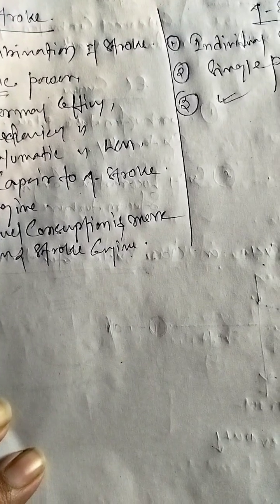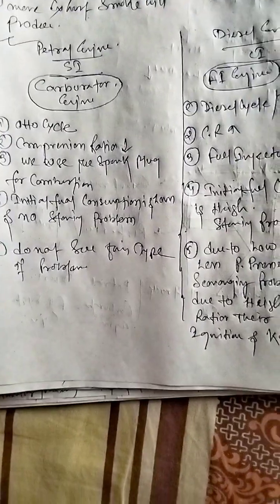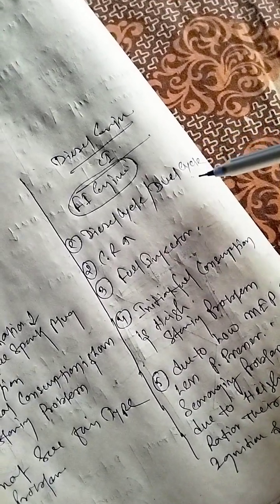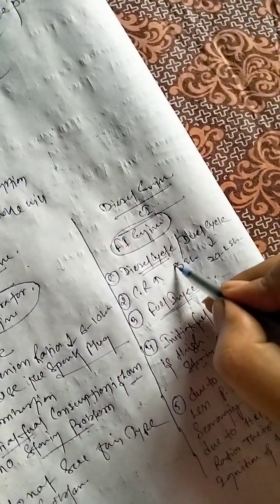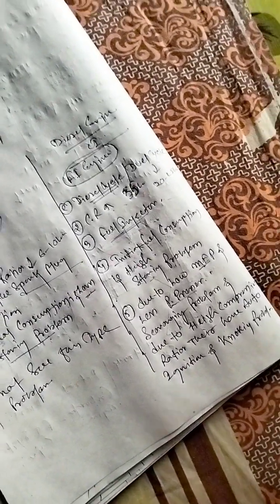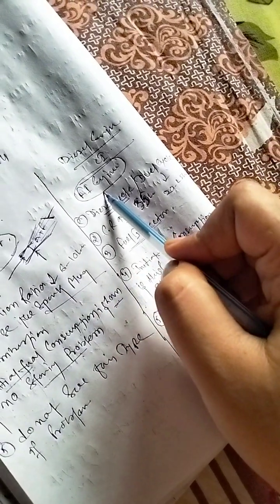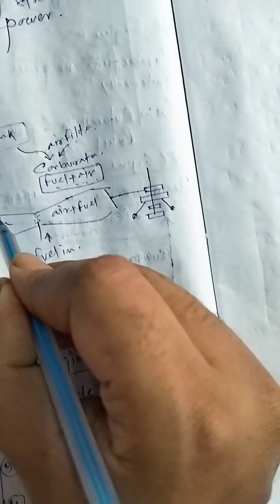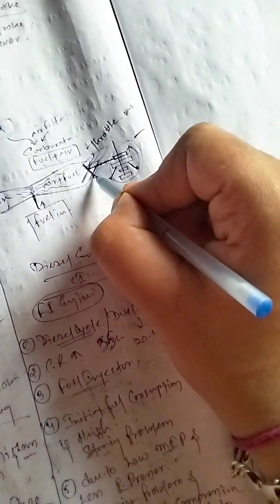IC ENGINE PART 01